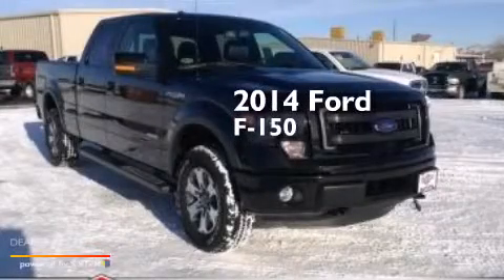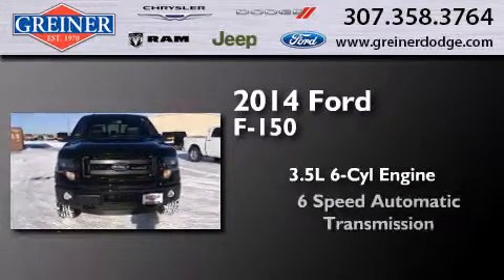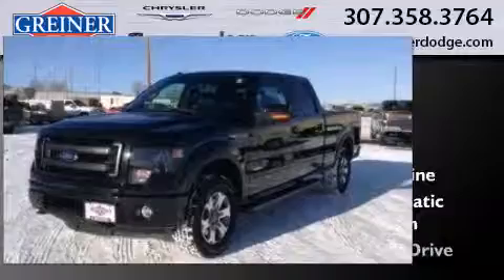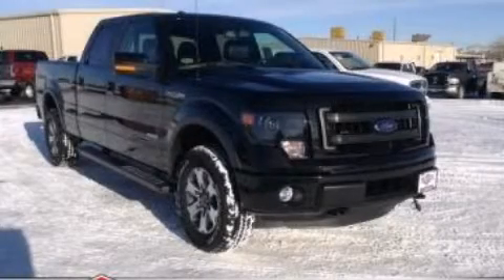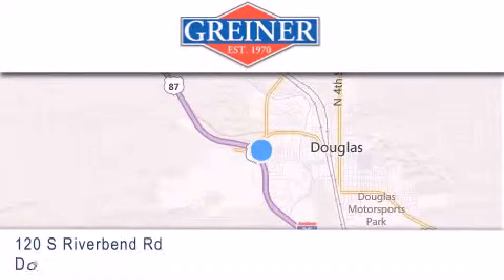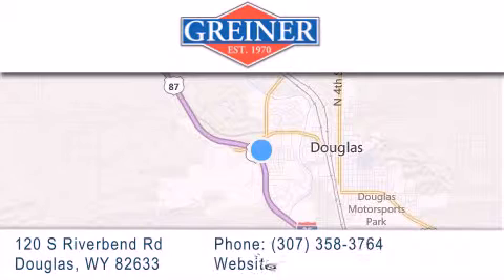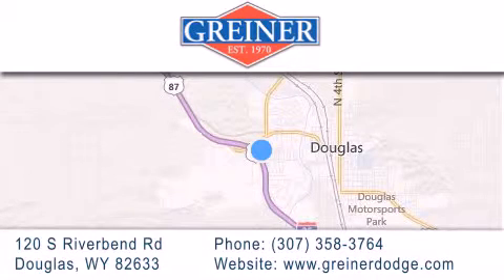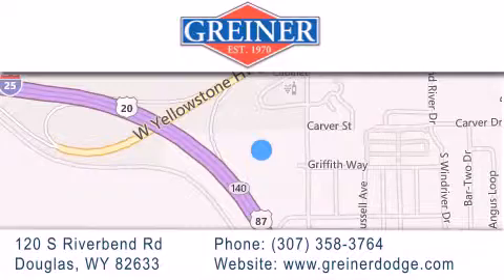2014 Ford F-150 Douglas WY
We have been honored to serve the Douglas WY area , we promise that your experience at our dealership will exceed your expectations ! Year : 2014 Make : Ford Model : F-150 Engine : ecoboost 3.5l v6 dgi dohc 24v twin turbocharg Trans . : 6-speed automatic electronic Exterior : tuxedo black metallic Interior : blk lth Stock : FT916 Greiner Dodge Ford 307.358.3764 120 S Riverbend Rd Douglas , WY 82633